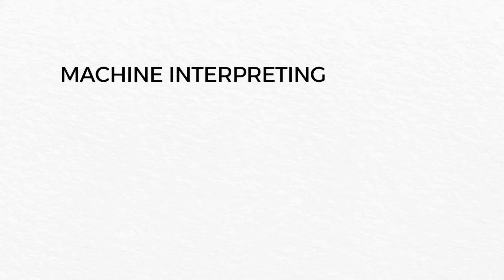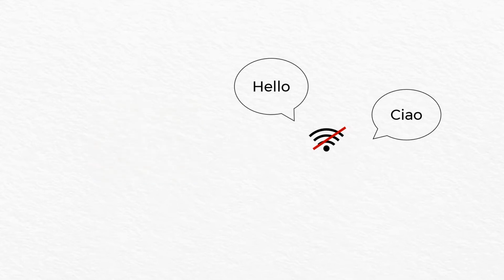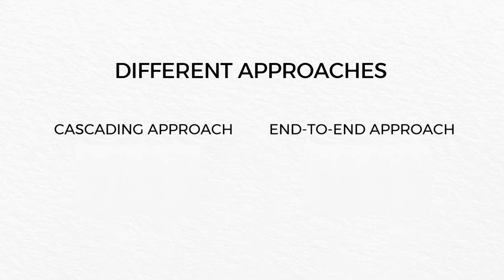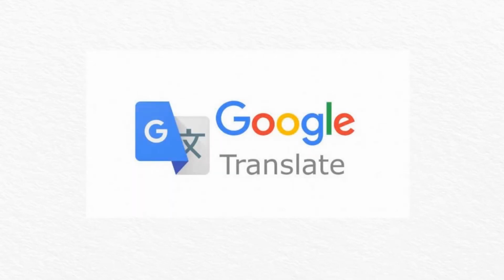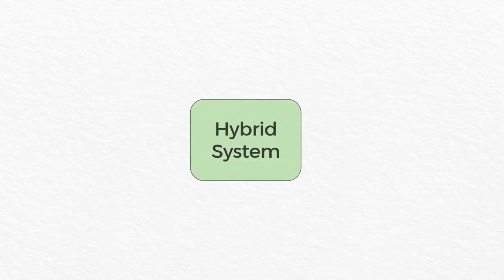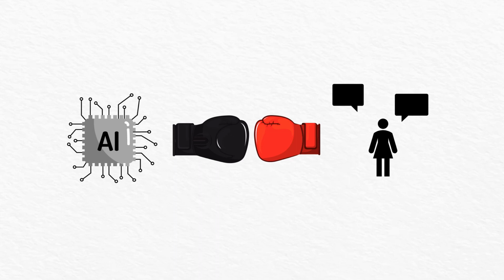EasyAI - Machine Interpreting